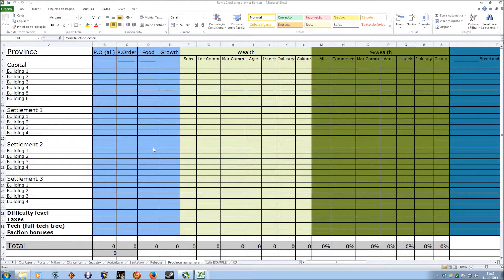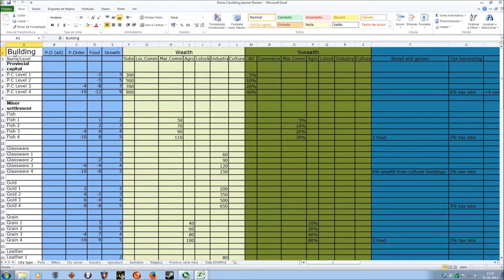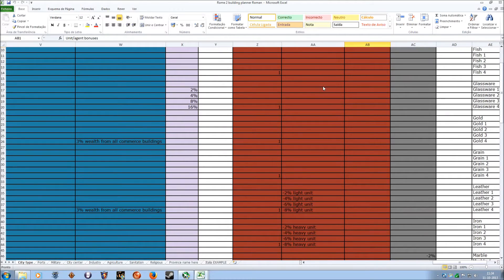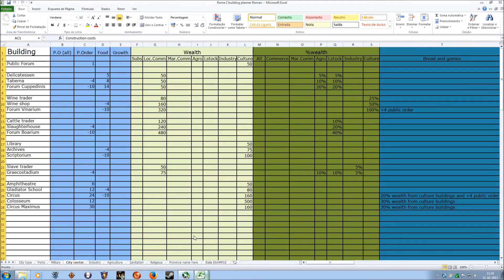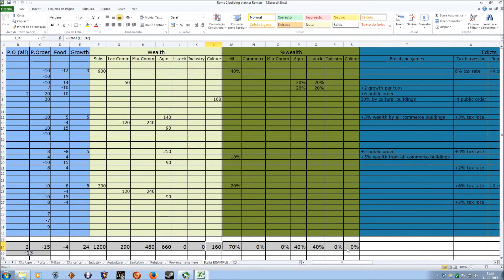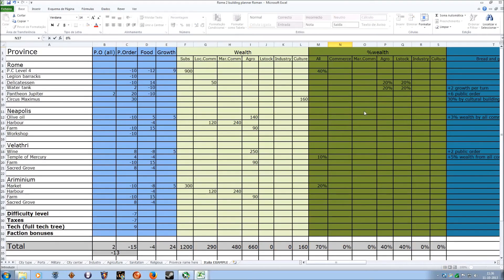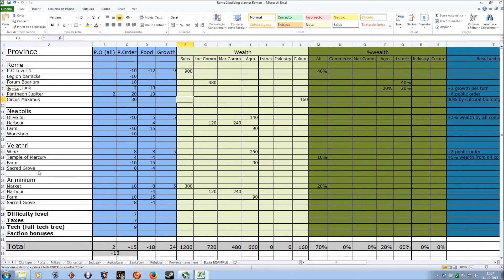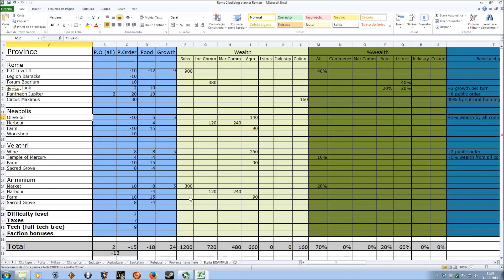Rome 2 Total War Building planner for all factions!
NOTE: NEWER VERSION NOW AVAILABLE!!!

Rome 2 Total War building planner. Basically it incorporates every building there is on a spreadsheet, so anyone can drag those buildings into the province sheet and see the difference they make. Public order, food, growth, wealth, % wealth, research, every thing auto calculated in a second.

Please listen to the video regarding any questions on how to use it. If you still have a question to post, or a suggestion, let me know either on the comments below or in the forum post. Thank you!